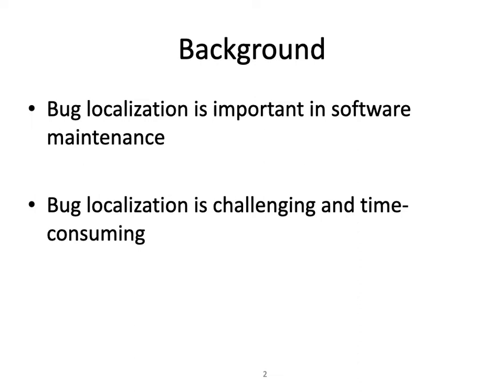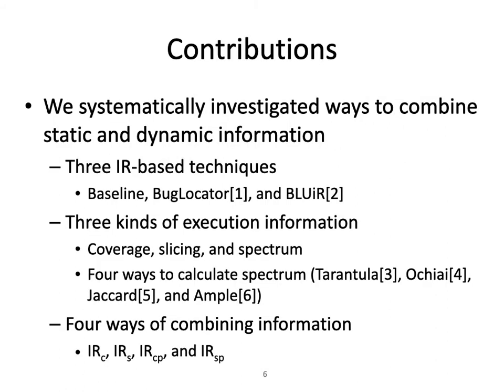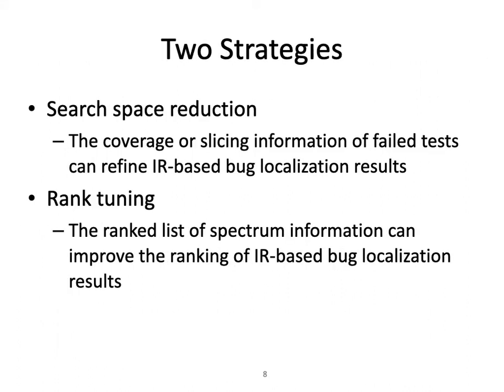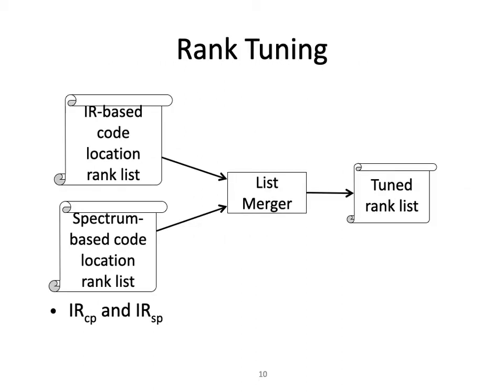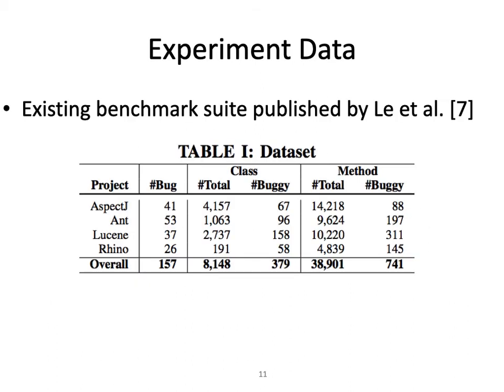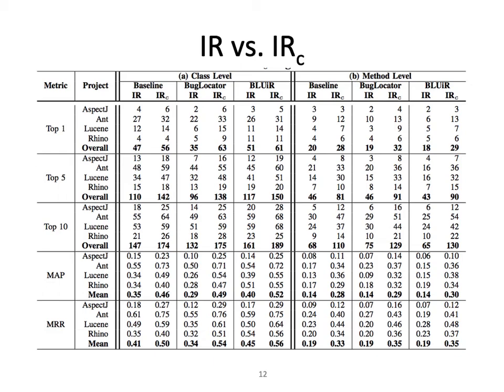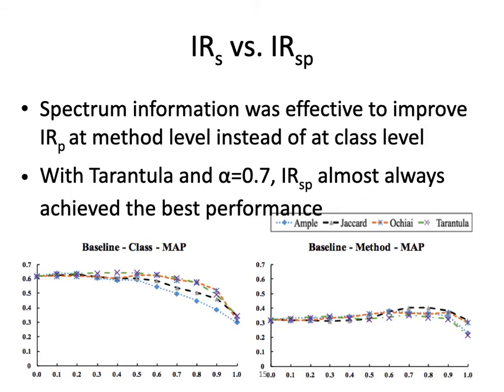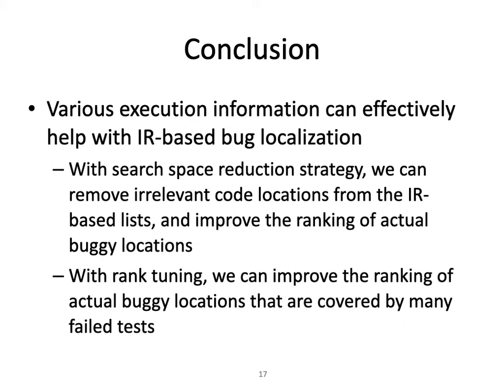How Does Execution Information Help with Information-Retrieval Based Bug Localization?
This is our paper presentation at 2017 IEEE/ACM 25th International Conference on Program Comprehension (ICPC).

Bug localization is challenging and time-consuming. Given a bug report, a developer may spend tremendous time comprehending the bug description together with code in order to locate bugs. To facilitate bug report comprehension, informa- tion retrieval (IR)-based bug localization techniques have been proposed to automatically search for and rank potential buggy code elements (i.e., classes or methods). However, these techniques do not leverage any dynamic execution information of buggy programs. In this paper, we perform the first systematic study on how dynamic execution information can help with static IR-based bug localization. More specifically, with the fixing patches and bug reports of 157 real bugs, we investigated the impact of various execution information (i.e. coverage, slicing, and spectrum) on three IR-based techniques: the baseline technique, BugLocator, and BLUiR.

Our experiments demonstrate that both the coverage and slicing information of failed tests can effectively reduce the search space and improve IR-based techniques at both class and method levels. Using additional spectrum information can further improve bug localization at the method but not the class level. Some of our investigated ways of augmenting IR-based bug localization with execution information even outperform a state-of-the-art technique, which merges spectrum with an IR- based technique in a complicated way. Different from prior work, by investigating various easy-to-understand ways to combine execution information with IR-based techniques, this study shows for the first time that execution information can generally bring considerable improvement to IR-based bug localization.